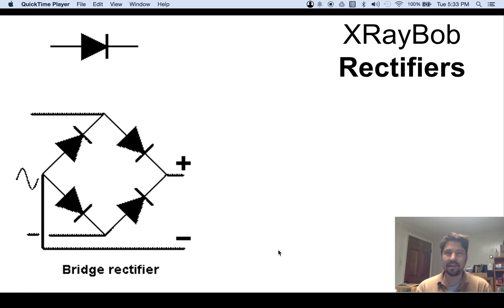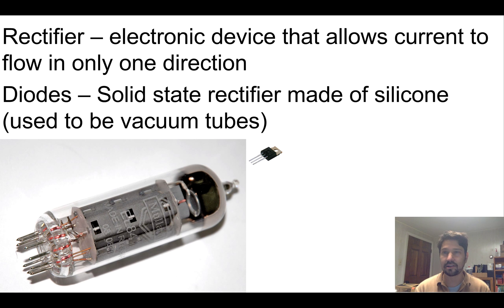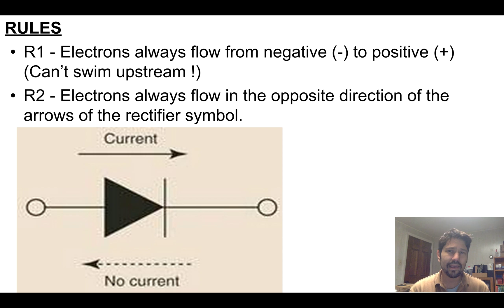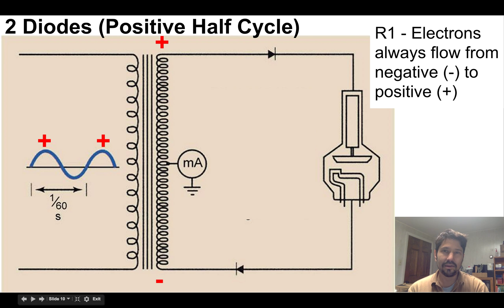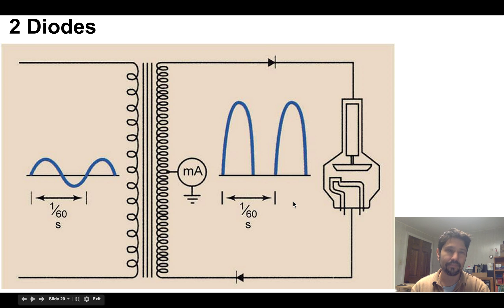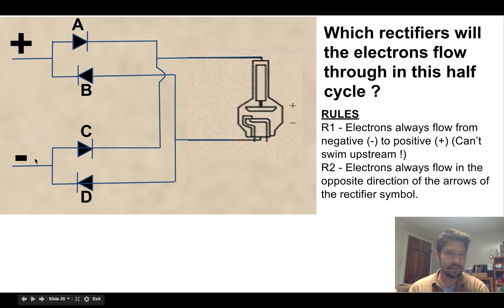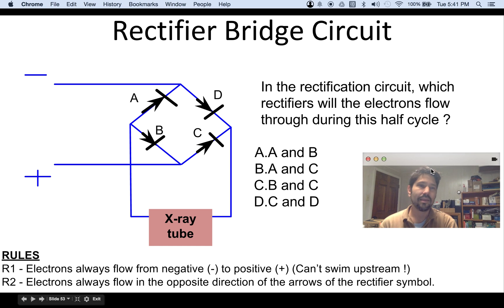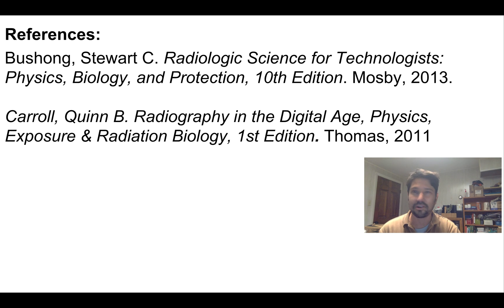XRayBob Bridge Circuit Rectifier Problems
Tame the Bridge Circuit !
Learn these two rules and you will be happy to see a Rectifier Circuit problem on your registry !